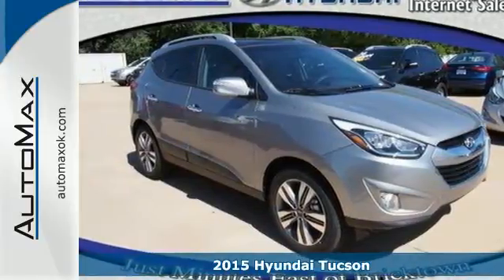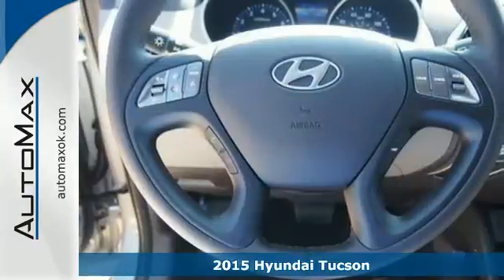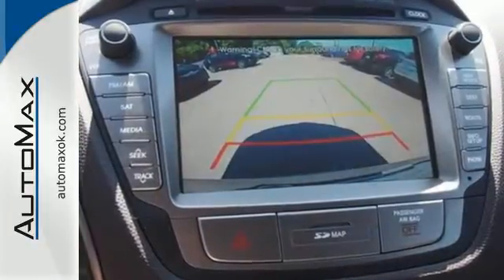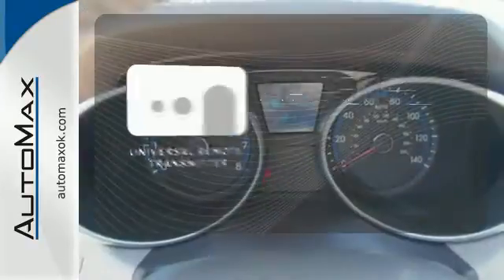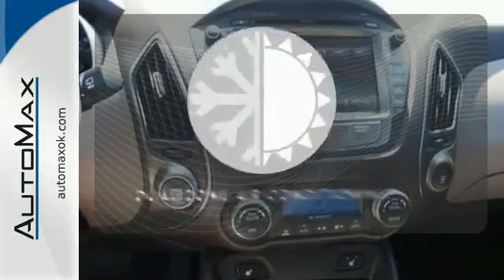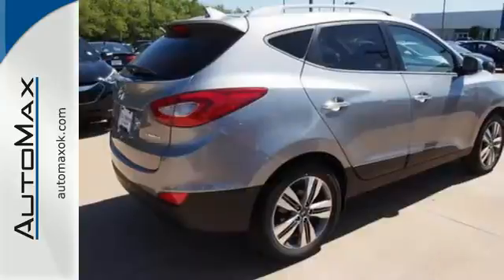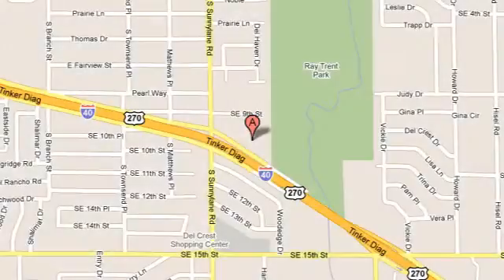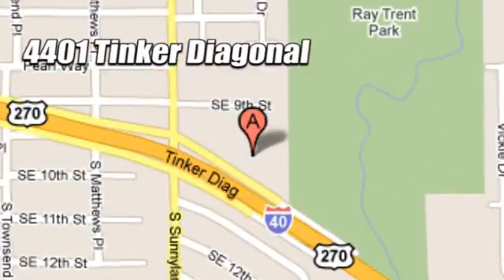2015 Hyundai Tucson Oklahoma City OK Edmond, OK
Year: 2015
Make: Hyundai
Model: Tucson
Trim: 6 Speed Shiftable Automatic
Engine: 4 Cylinder
Transmission: 6 Speed Shiftable Automatic
Color: Graphite_Gray
Stock #: Y11789
VIN: KM8JU3AG4FU982196
Heated Leather Seats, Dual Zone A/C, Onboard Communications System, Back-Up Camera, Aluminum Wheels, Head Airbag, CD Player, iPod/MP3 Input, Satellite Radio. Limited trim. Warranty 10 yrs/100k Miles - Drivetrain Warranty; SEE MORE!br /br /KEY FEATURES INCLUDEbr /Leather Seats, Heated Driver Seat, Back-Up Camera, Satellite Radio, iPod/MP3 Input, CD Player, Onboard Communications System, Aluminum Wheels, Dual Zone A/C, Heated Seats, Heated Leather Seats. Rear Spoiler, MP3 Player, Keyless Entry, Privacy Glass, Child Safety Locks. br /br /WHY BUY FROM USbr /No Gimmicks, No Games, No Hassles at AutoMax Hyundai in Del City! We use all available Rebates possible to achieve the lowest price, such as Military, Value Owner, College Grad, Competitive Owner. Contact Internet Sales today for VIP Appointments, pricing and vehicle availability. Additional rebates may apply.

Address:
4401 Tinker Diagonal St